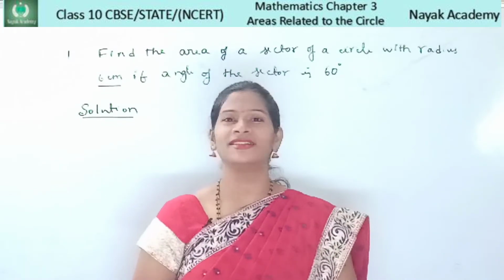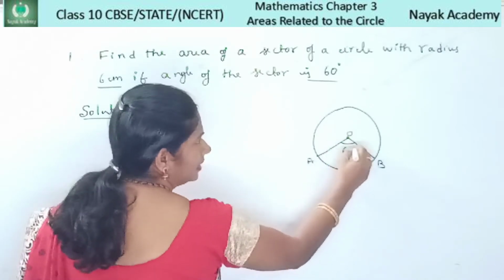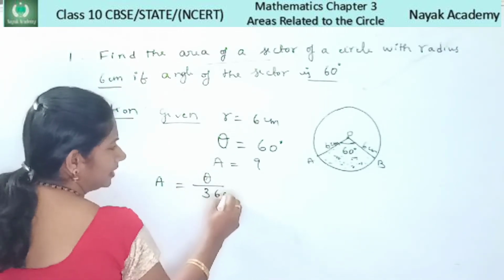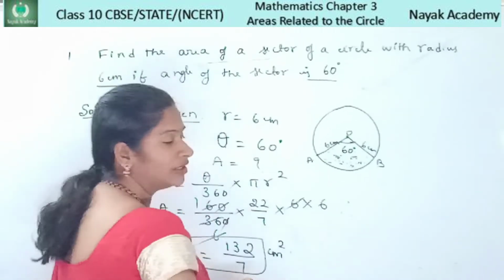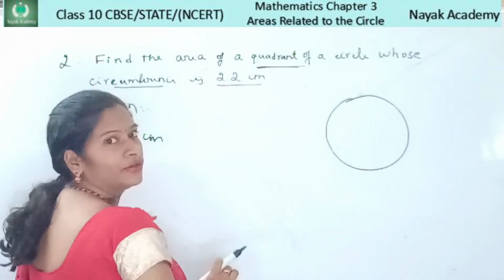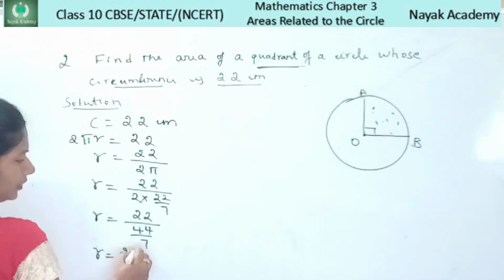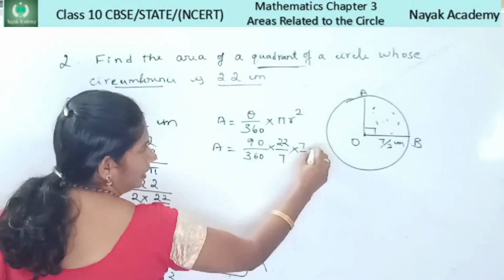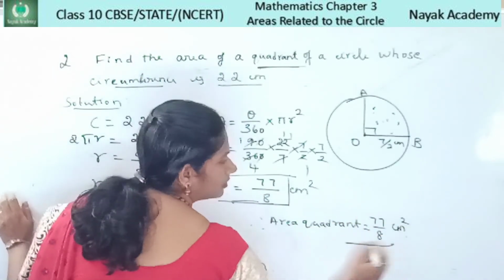Class 10 CBSE / STATE / ( NCERT ) | Areas Related to Circles | Exercise 5.2 ( Problems 1 to 2 )